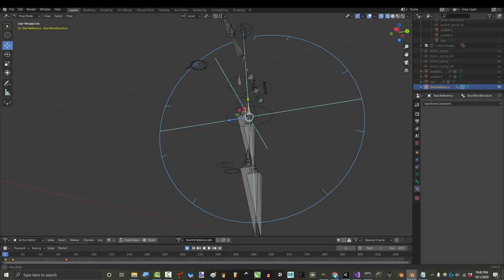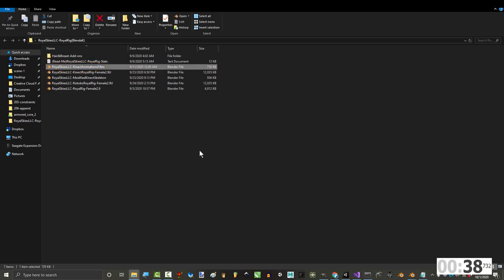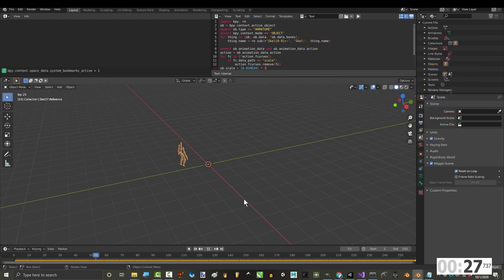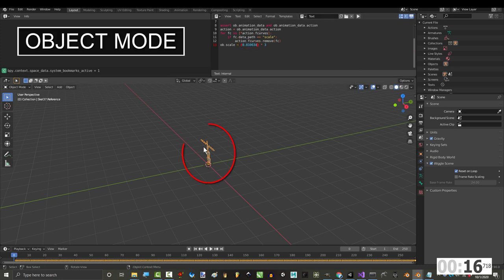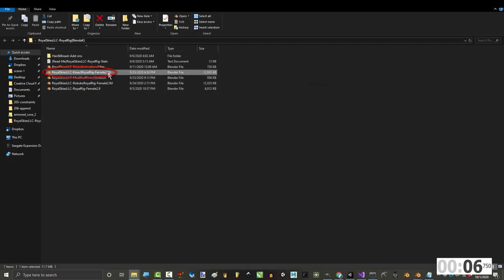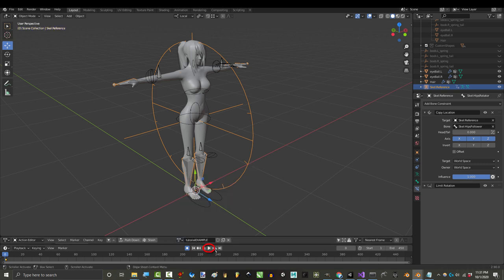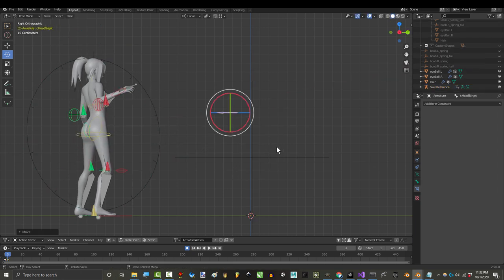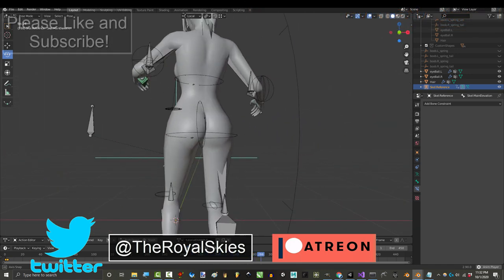Blender + Kinect (Part 9) - Kinect Rig Animation Transfer (In 60 Seconds!!!)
Literally one of the easiest things you could ever do. Learn everything you need to know in order to  transfer any Kinect animation to your own Modified Rig in seconds!!!

 Xbox One Kinect Sensor Type:

Xbox One Kinect PC Adapter Type: